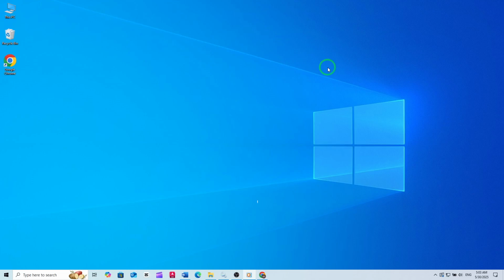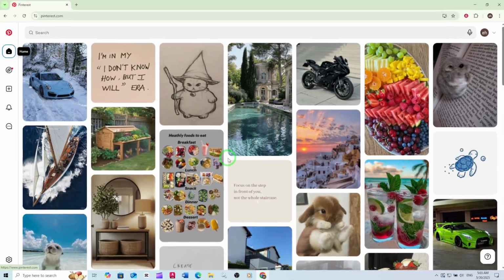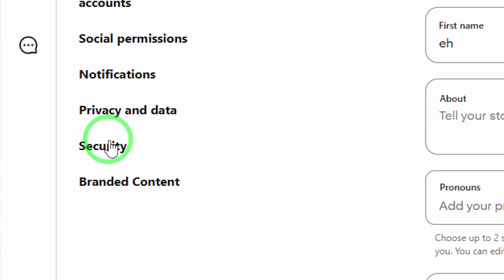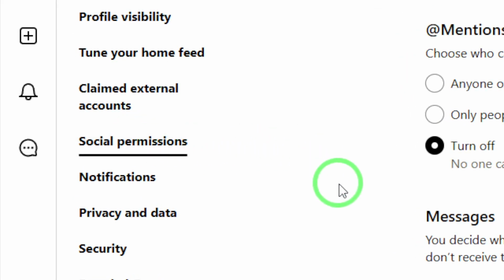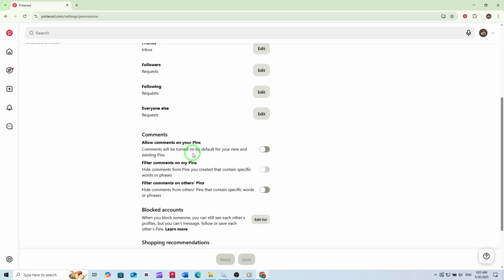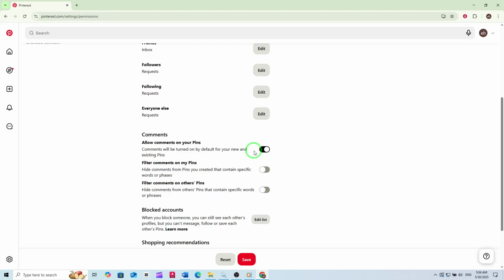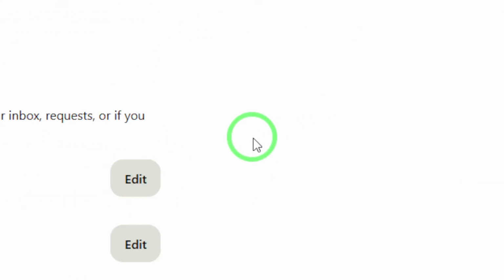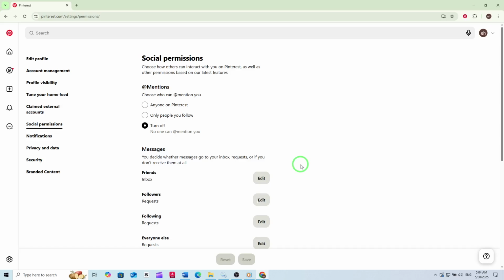How To Enable Comments On Your Pins On Pinterest On PC (New Update)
Learn how to enable comments on your Pins on Pinterest using your PC with the latest update. This quick tutorial will help you boost engagement and connect with your audience by allowing comments on your content.

1. Open Pinterest from your browser

2. Click on Settings from the left side menu

3. Enter to Settings, then Social permissions

4. Enable Allow comments on your Pins

5. Click Save

Follow these simple steps to make your Pins more interactive and start building conversations today!

Chapters:
00:00 Intro
00:12 Soultion
01:05 Outro